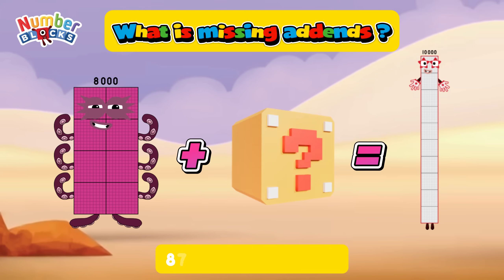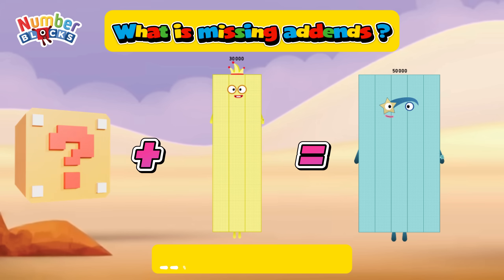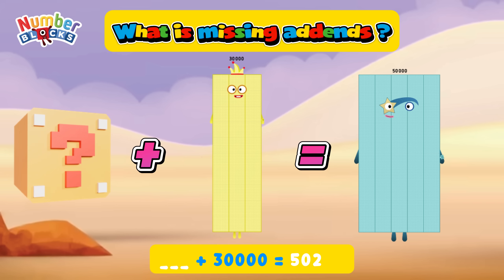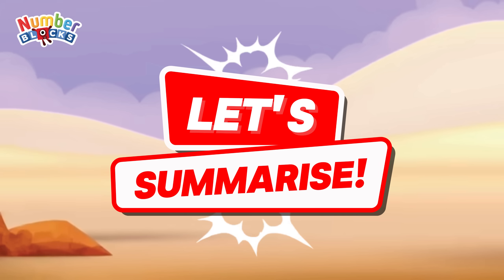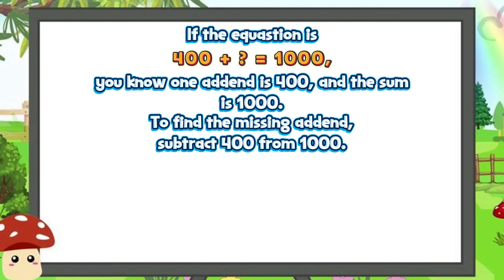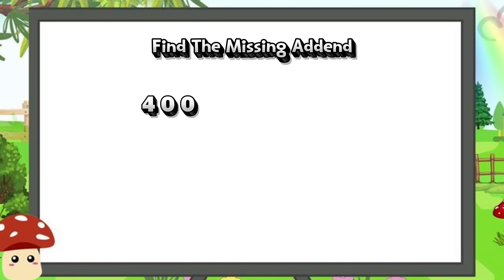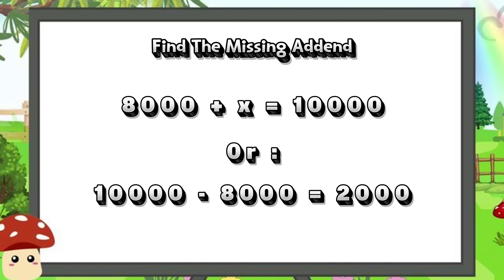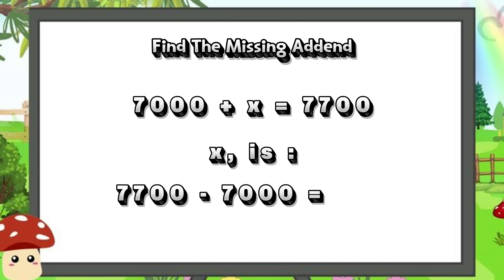FIND THE MISSING ADDEND WITH NUMBERBLOCKS | LEARN ADDITION FOR KIDS | LEARN TO COUNT | COLORART_ID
A wonderful and happy day to everyone and to all numberblocks friends and subscribers! Today, join me and let's find the answer to the missing sum. Addition is the process of calculating the total of two or more numbers. The meaning of sum is a number that will be added to another number. Always remember that learning math is easy and fun with numberblocks.